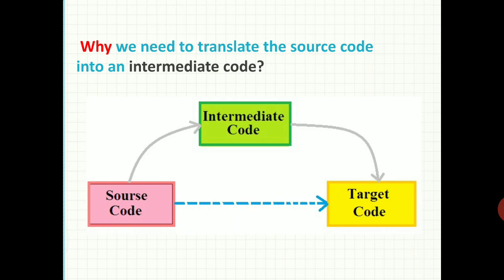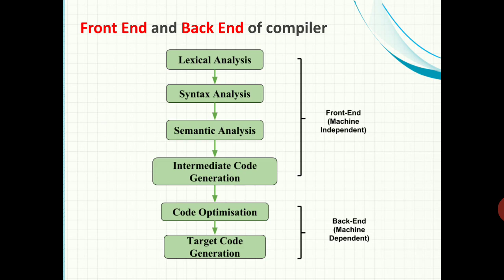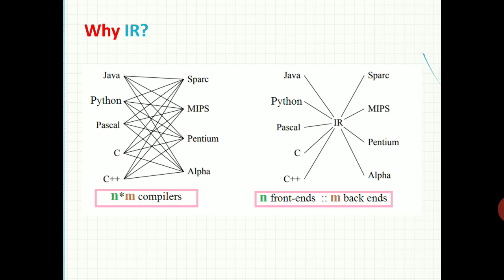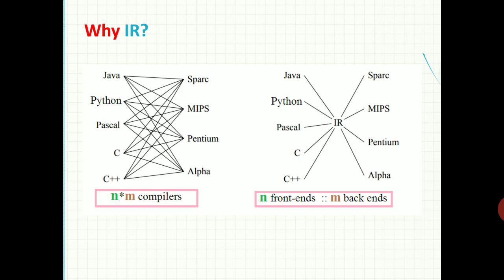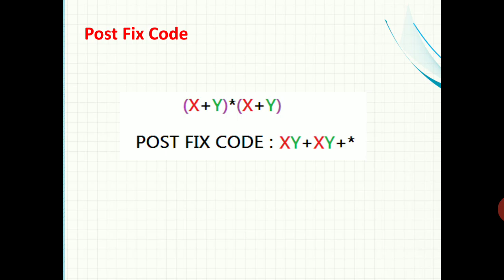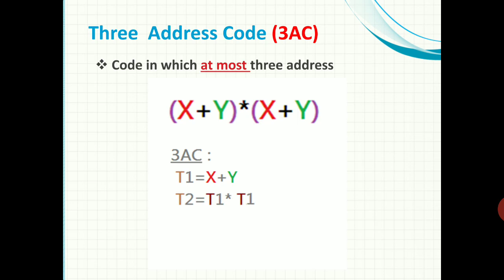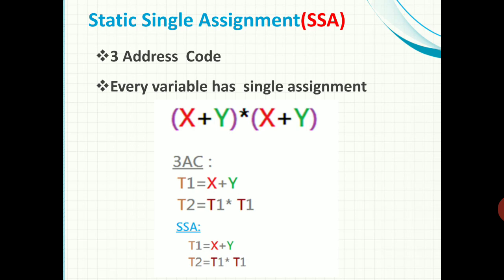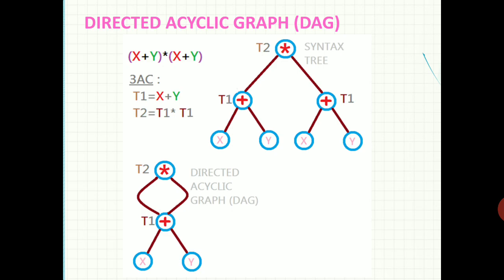Intermediate Code Generation- PART I